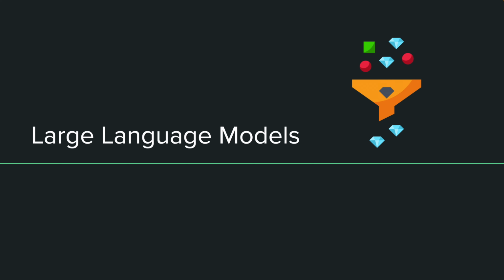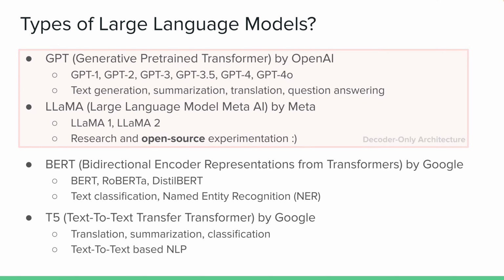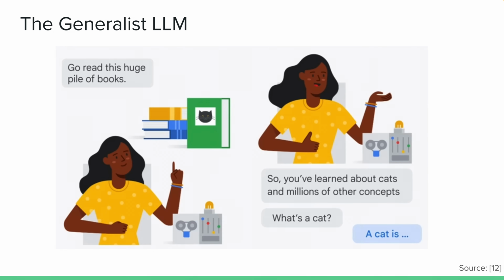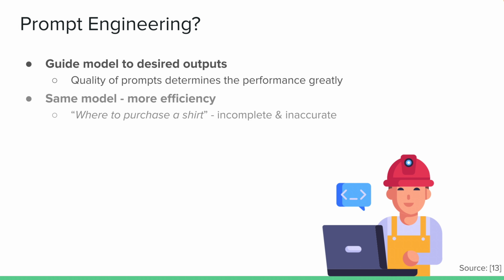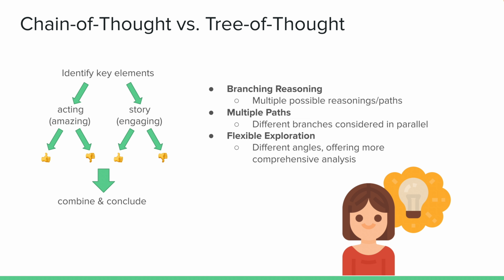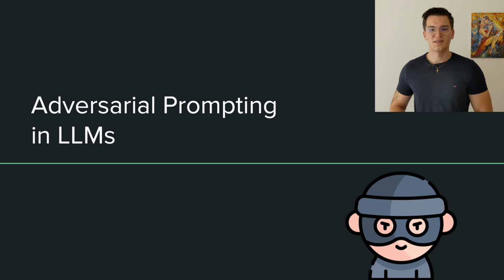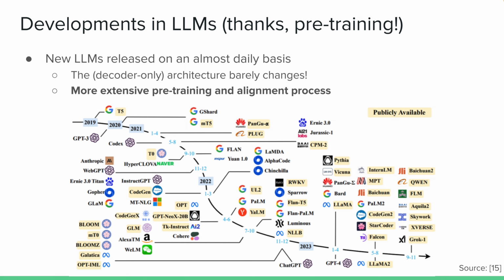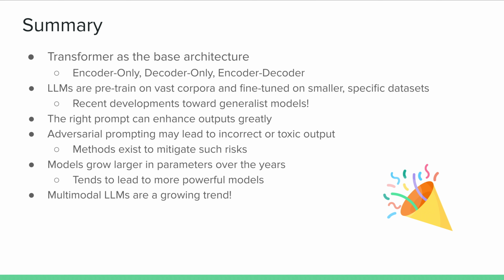Applied Deep Learning 2024 - Lecture 13 - Large Language Models (LLMs)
ChatGPT and similar conversational tools have become remarkably well at having conversations and answering questions. The reason is their underlying large language model. Building on top of the Transformer architecture these models use a couple of clever tricks as well as an enormous amount of training data to become so efficient. In this lecture Patrick Styll is diving into the topics of LLMs architecture, how they are trained, what prompts and prompt engineering is, as well as the importance of alignment to avoid adversarial attacks.

== Literature ==
1. Vaswani et al., Attention Is All You Need, 2017
2. Shahab et al., Large language models: a primer and gastroenterology applications, 2024
3. Vavekanand, Hanooman: A Generative AI and Large Language Model Chatbot Inspired From Lord Hanuman, 2024
4. Minaee et al., Large Language Models: A Survey, 2024
5. Samsi et al., From Words to Watts: Benchmarking the Energy Costs of Large Language Model Inference, 2024
6. Lohn et al., AI and Compute: How Much Longer Can Computing Power Drive AI Progress?, 2022
7. Martin et al., Knowledge Return Oriented Prompting (KROP), 2024
8. Zhang et al., MM-LLMs: Recent Advances in MultiModal Large Language Models, 2024
9. Bandyopadhyay, Autoencoders in Deep Learning: Tutorial & Use Cases, 2024
10. Lippe, UvA Deep Learning Tutorial 17, 2023
11. Munoz, Overview of Large Language Models: From Transformer Architecture to Prompt Engineering, 2023
12. Google Cloud Tech, Introduction to large language models, 2023
13. Amazon AWS, What is Prompt Engineering?, 2024
14. Fulford and Ng, ChatGPT Prompt Engineering for Developers, 2024
15. Mehra, Development of Large Language Models: Methods and Challenges, 2024
16. Thoppilan, LaMDA: Language Models for Dialog Applications, 2022
17. Horev, BERT Explained: State of the art language model for NLP, 2018
18. Stollnitz, The transformer architecture of GPT models, 2023
19. Rajpukar, The generalist medical AI will see you now, 2024
20. Shah, The Beginner’s Guide to Hallucinations in Large Language Models, 2023
21. Chitwan et al., Photorealistic Text-to-Image Diffusion Models with Deep Language Understanding, 2022